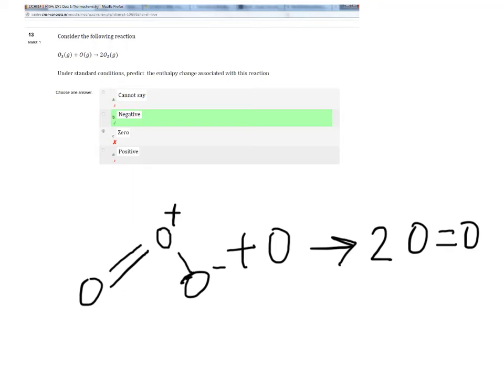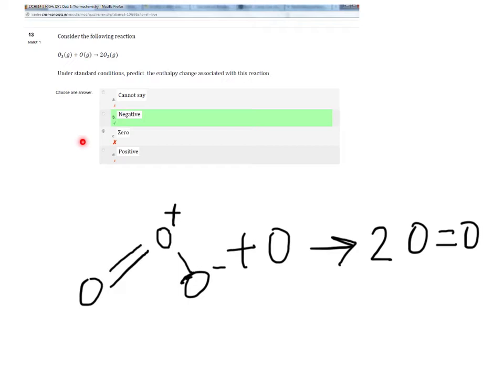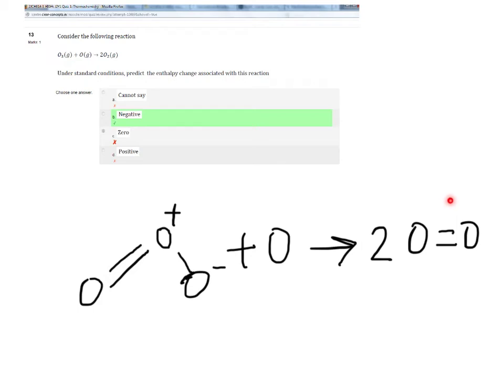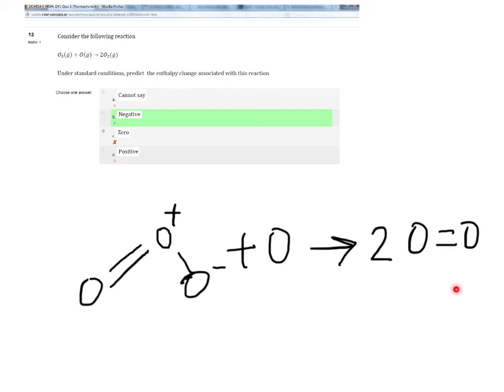Thermochemistry: Heat of Reaction from Ozone to Oxygen - Free IIT Coaching Video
This question was about the heat of reaction in the formation of oxygen from ozone